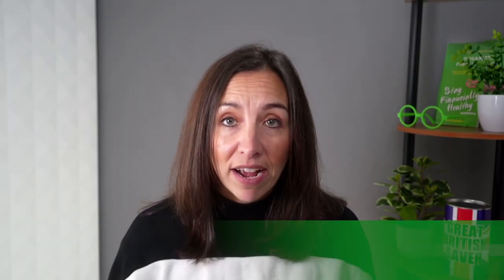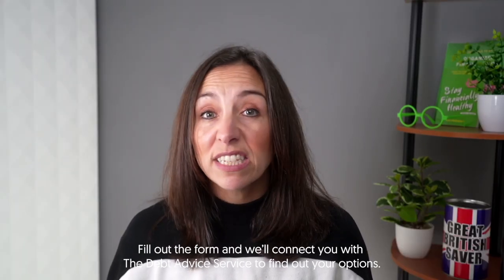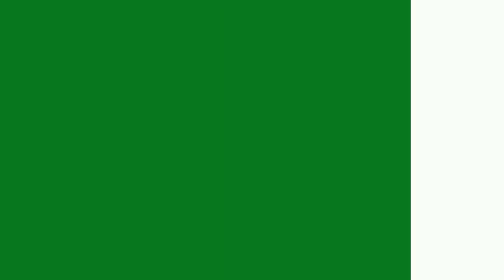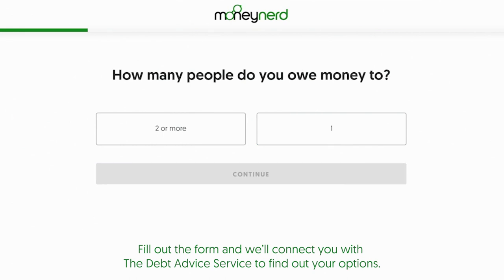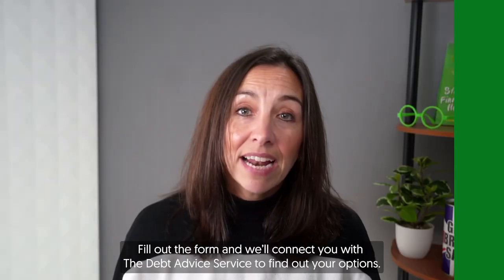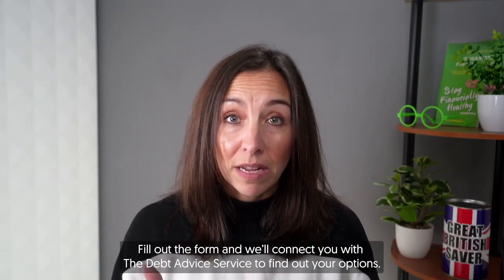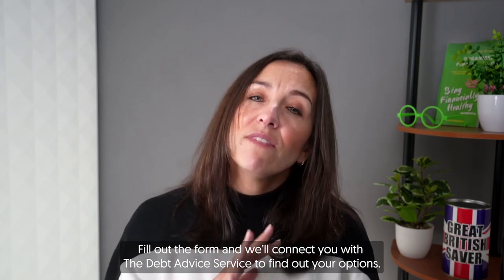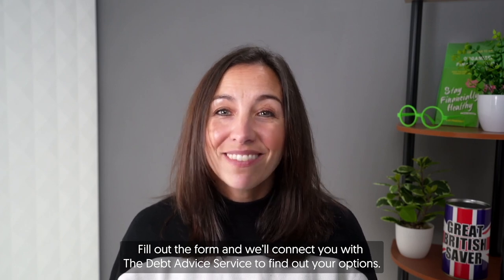County Court Bailiff Warrant of Possession - What Does That Mean For You?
People facing debt: Could you write off some debt?

"The information provided in this video is for editorial purposes only and not intended as financial advice. Free debt counselling, debt adjusting and providing of credit information services are available from MoneyHelper, an independent service set up to help people manage their money. You can find out more by contacting MoneyHelper. MoneyNerd is not associated with MoneyHelper, we just think they're great.

MoneyNerd does not give specific debt advice and we recommend that you always discuss your personal situation with a qualified adviser that works for a company that is authorised and regulated by the Financial Conduct Authority. With your consent MoneyNerd may pass you on to a trusted debt counselling company or insolvency practitioner. MoneyNerd Limited is an Introducer Appointed Representative of Pacific Financial Solutions Ltd who is authorised and regulated by the Financial Conduct Authority (Firm Reference Number 688034) and is classed as a debt counselling firm. Their in house IPs are Jason Bowen who is authorised to Act in the UK by the Institute of Chartered Accountants of Scotland (ICAS). Licence no. 22150 and Laura Stewart who is authorised to Act as in the UK by the Insolvency Practitioners Association (IPA). Licence no. 23590."